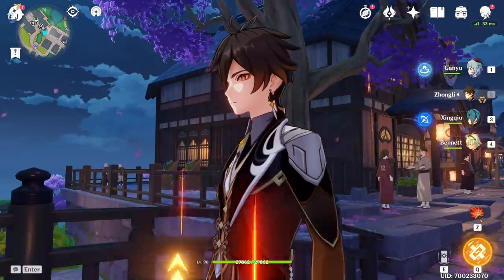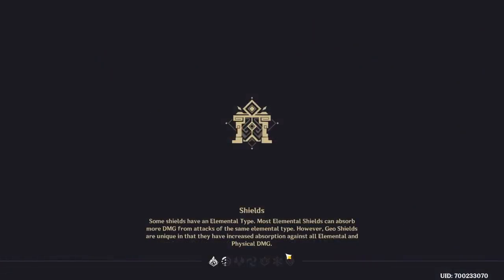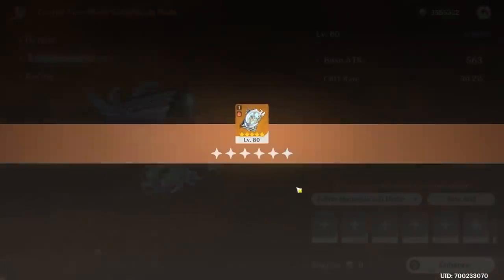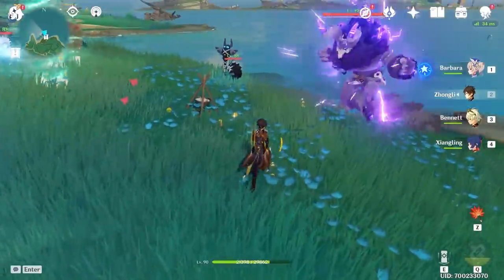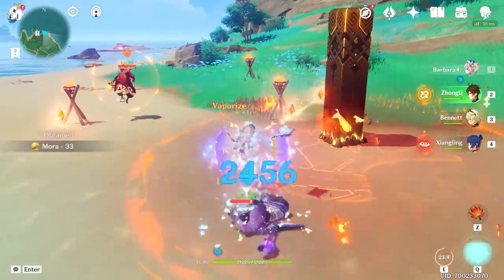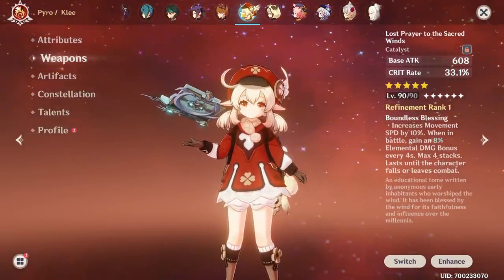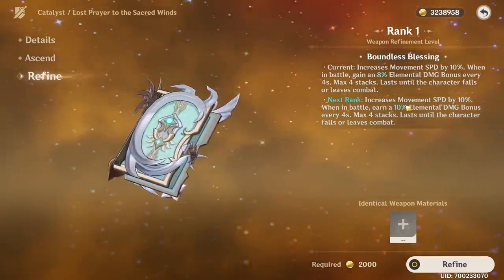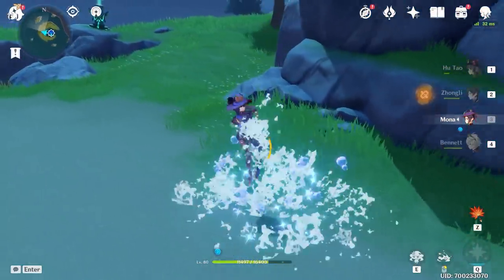LOST PRAYER MAXED! How Does It ACTUALLY Work? (Genshin Impact)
Today in Genshin Impact we're maxing Lost Prayer and taking a closer look at it.

0:00 Farming, Maxing Lost Prayer
3:28 Who I'll use it on
4:53 How Lost Prayer's Passive Work
8:06 Short Lost Prayer Klee Showcase
9:18 Mona and Abyss?